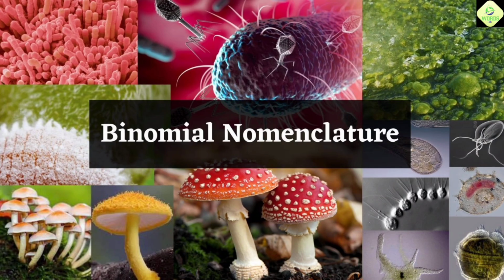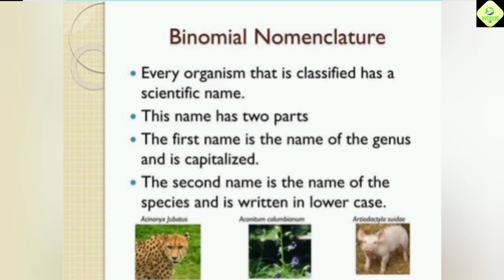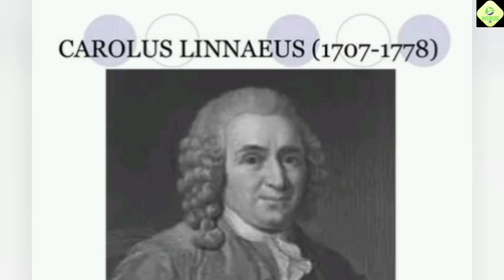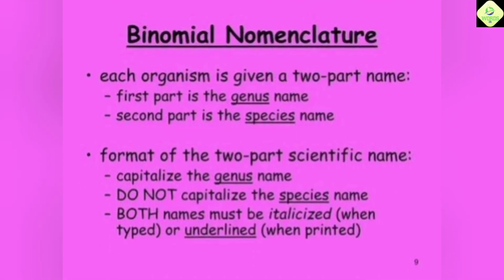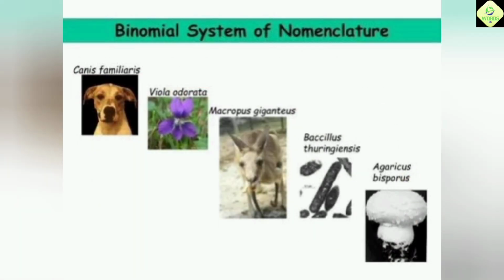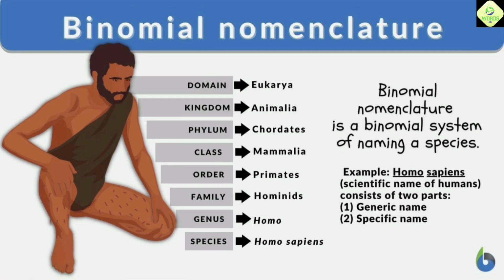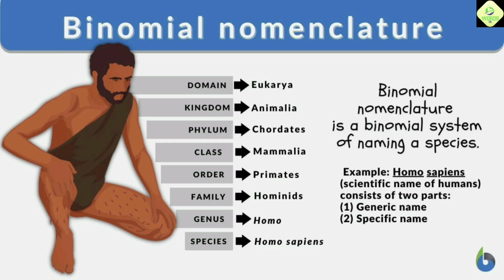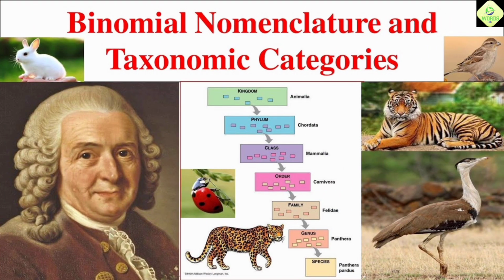🔬 What is Binomial Nomenclature? 🦠 Complete Explanation with Examples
📚 Welcome to Episode 4 of the Microbiology Series!

In this video, we explore Binomial Nomenclature, the scientific system used to name organisms. Learn the rules, principles, importance, and examples of scientific naming introduced by Carl Linnaeus.

🔬 Topics Covered:
✅ What is Binomial Nomenclature?
✅ Carl Linnaeus – Father of Taxonomy
✅ Genus and Species
✅ Rules of Binomial Nomenclature
✅ Importance of Scientific Naming
✅ Examples of Binomial Nomenclature

This lecture is useful for Biology students, B.Sc. Microbiology, Nursing, Pharmacy, Medical, and Life Science students.

Welcome to WORDS26, the ultimate destination for fun and educational content tailored specifically for young learners! Our channel is designed to inspire curiosity, foster creativity, and ignite a love for learning in children of all ages.

Here's what WORDS26 has in store:

Engaging Lessons: Our colorful and animated videos cover a wide range of subjects, from basic math and science to fascinating facts about animals, history, and the world around us. Learning becomes an adventure with our entertaining and age-appropriate lessons.

Creative Play: We believe in the power of imagination! Join us for hands-on craft projects, DIY experiments, and imaginative playtime ideas that encourage kids to explore, create, and discover.

Interactive Games: Learning is more fun when it's a game! Watch out for our educational games, quizzes, and puzzles designed to challenge young minds while keeping them entertained.

Storytime Adventures: Dive into the magical world of storytelling with our captivating narratives and animated stories. We bring classic tales and original adventures to life, promoting a love for reading and storytelling.

Kid-Friendly Challenges: Get ready for exciting challenges and activities that promote problem-solving skills, teamwork, and creativity. From building cool structures to solving mysteries, we've got it all.

Safety and Family Values: At WORDS26, safety and family values are our top priorities. We ensure that all our content is child-friendly and suitable for young audiences. Parents can trust our channel to provide enriching and safe content.

Parent Involvement: We believe in the importance of parent-child bonding in learning. We provide tips and suggestions for parents to engage with their children, making learning a family affair.

Join Our WORDS26 Community: We invite all kids and parents to be part of our growing WORDS26 community. Share your artwork, questions, and ideas in the comments section, and connect with other families who share the love for learning.

At WORDS26, we're committed to nurturing young minds, sparking their creativity, and helping them build a strong foundation for a lifetime of learning. Thank you for choosing WORDS26 as your educational partner – where every day is a new adventure!